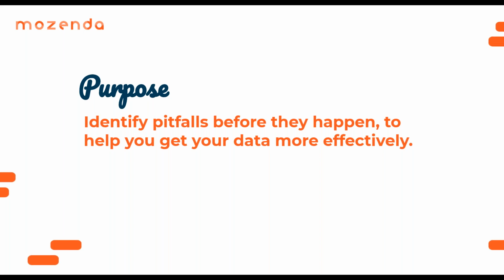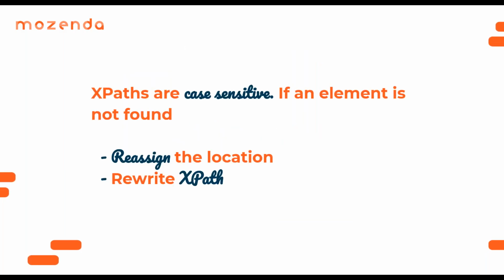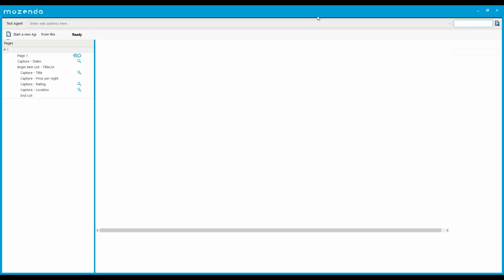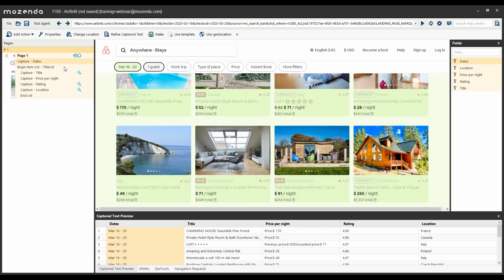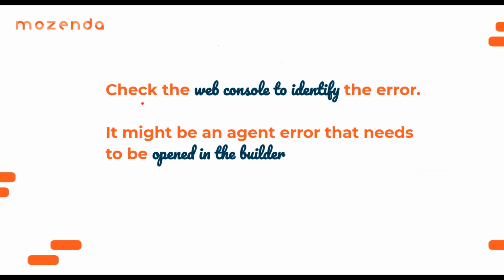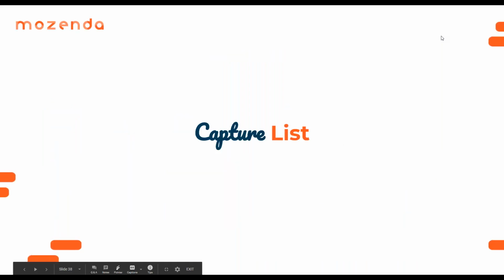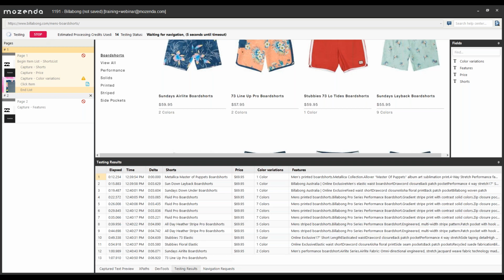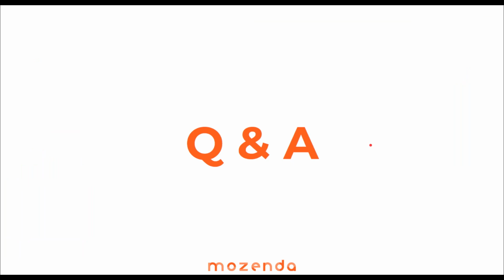Look before you Leap | Webinar